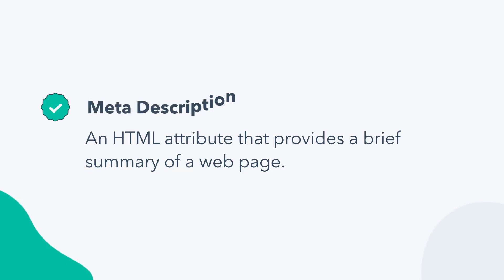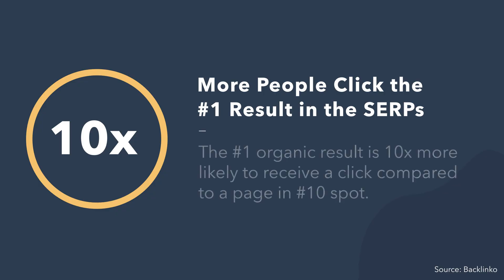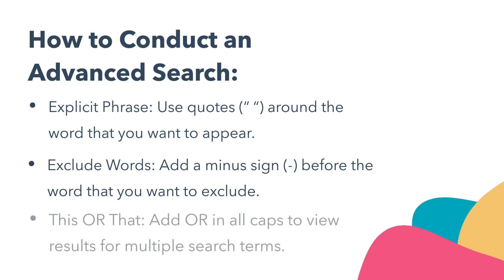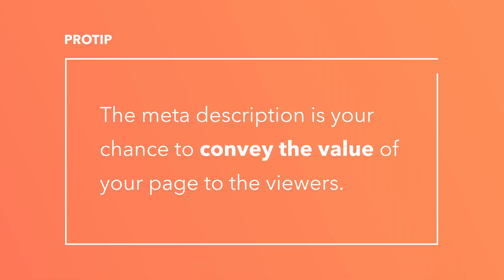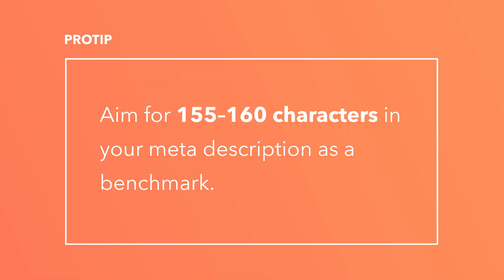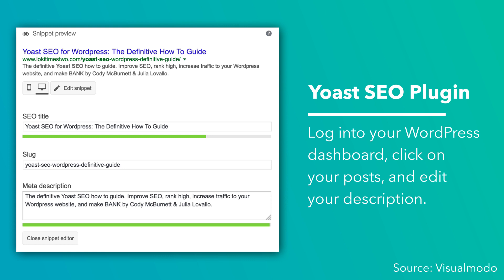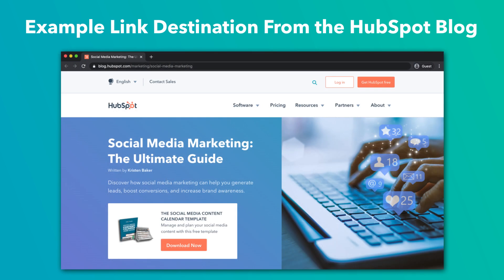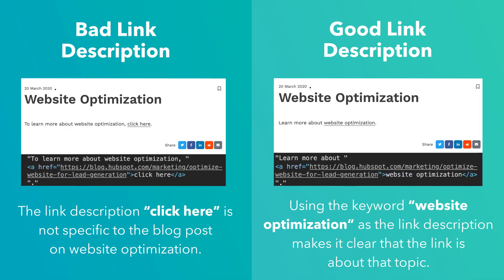How to Write Effective Meta Descriptions and Link Text for SEO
This video is from our Website Optimization Course, free in HubSpot Academy

In this video, we’re going to learn how to write and edit your meta descriptions. A meta description is an HTML attribute that provides a brief summary of a webpage. This brief snippet of text appears below the blue link in a search engine result. This description summarizes the content of the webpage linked above it, and although it is not an official ranking factor in Google search results, it can be edited to help people understand what the webpage is about and encourage them to click through.